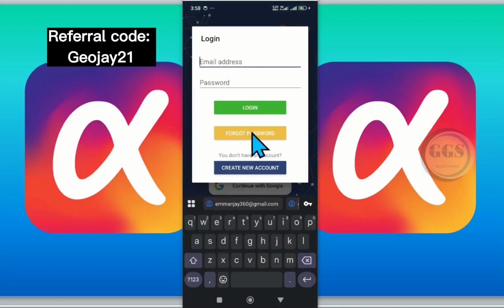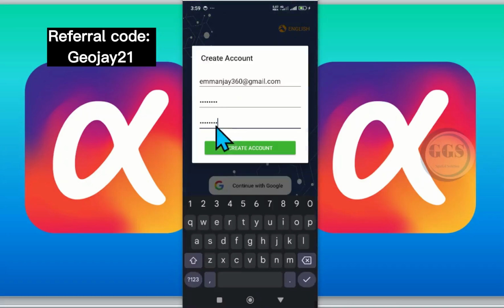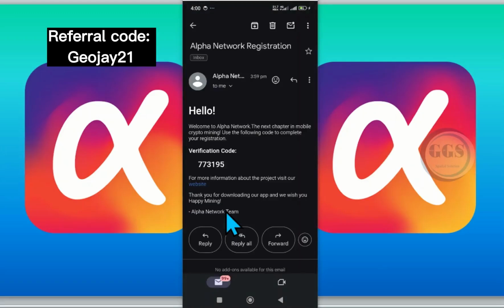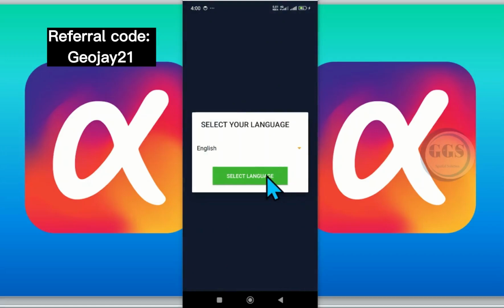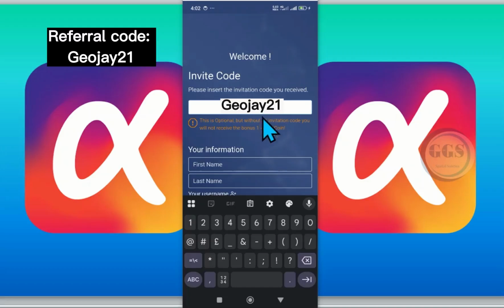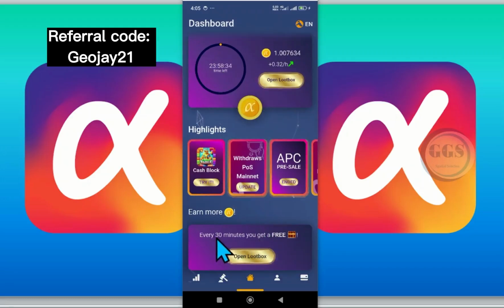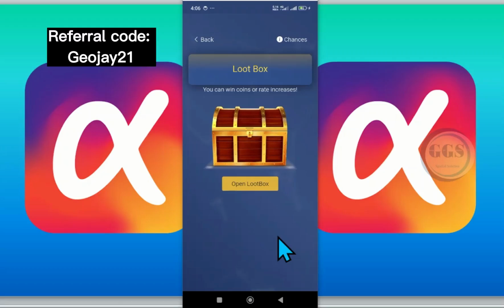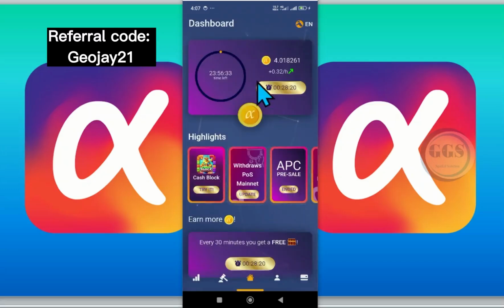Alpha Network Mining App: Install, Setup your Account and Start Mining Alpha Coin like pi network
The Alpha Network mining app is an innovative platform designed to leverage the power of decentralized technology for cryptocurrency mining. This app allows users to participate in mining activities seamlessly, making it accessible for both beginners and experienced users in the cryptocurrency space. By harnessing the computational power of smartphones and other devices, Alpha Network democratizes the mining process, enabling individuals to earn digital currency without the need for expensive hardware setups.

One of the standout features of the Alpha Network app is its user-friendly interface, which simplifies the mining experience. Users can easily monitor their mining progress, track earnings in real-time, and manage their mining settings with just a few taps. Additionally, the app often incorporates educational resources, helping users understand blockchain technology and the intricacies of cryptocurrency mining.

Security is another key aspect of the Alpha Network mining app. It utilizes advanced encryption protocols to ensure that users' data and earnings are protected. Moreover, the community-driven nature of the platform fosters collaboration and knowledge sharing, allowing users to connect and learn from one another.

Ultimately, Alpha Network empowers individuals to participate in the cryptocurrency economy, making mining more accessible and engaging for a global audience.

Pi Network: Why Only Small Fraction Of Your Pi is Released to You | More Pi Locked Up issue